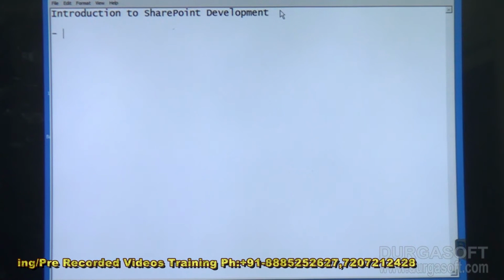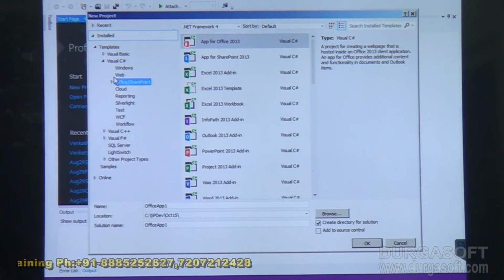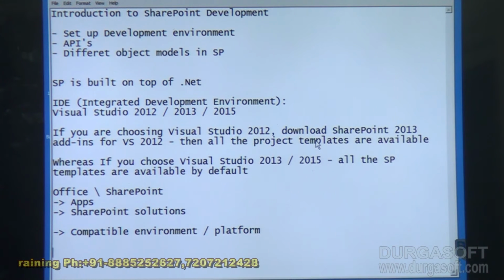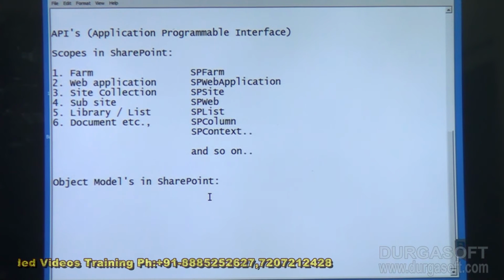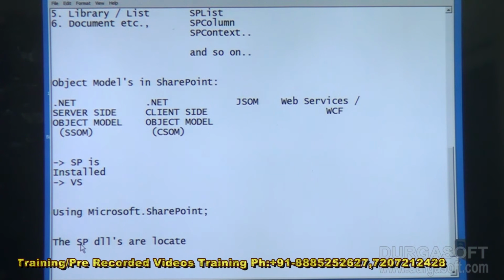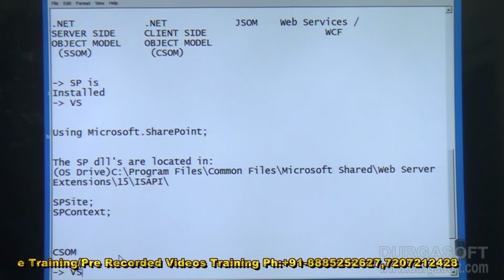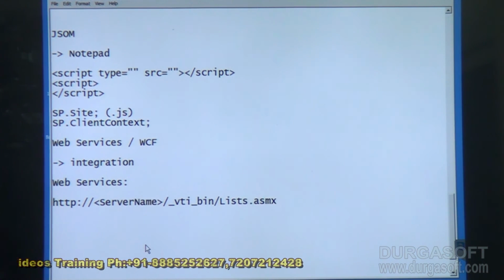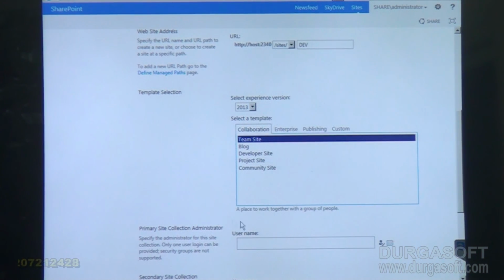Sharepoint Tutorial||Introduction to SharePoint Development by RaviShankar